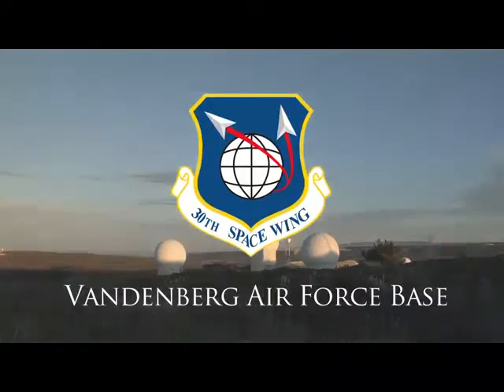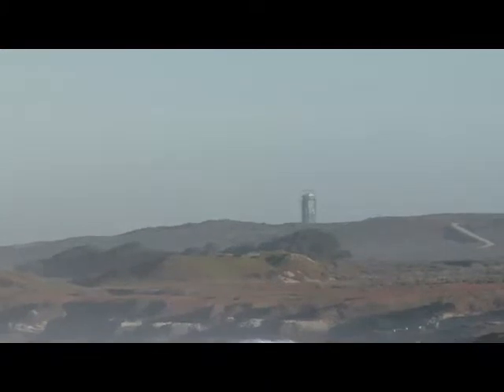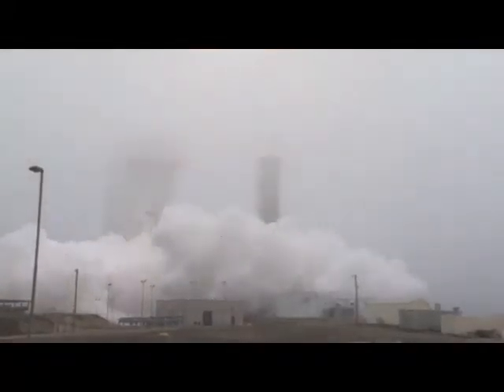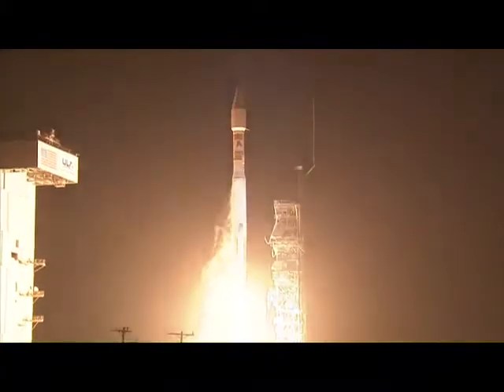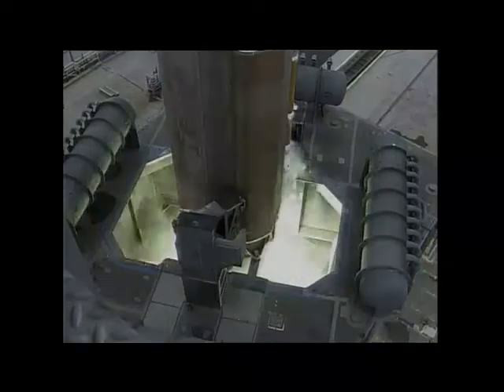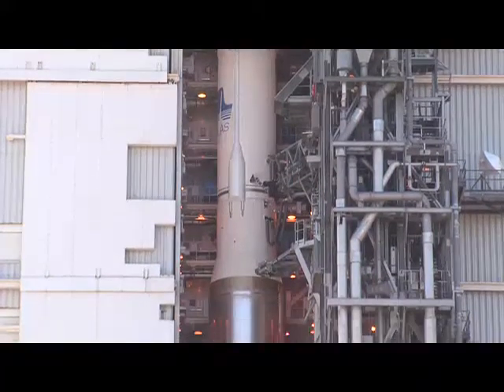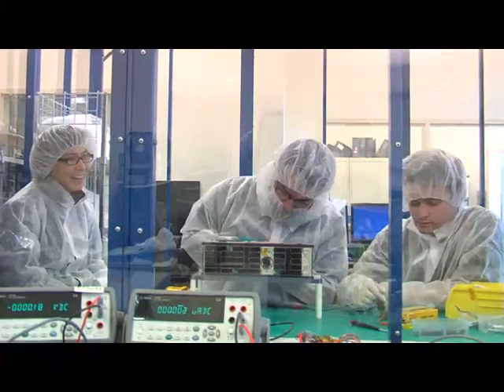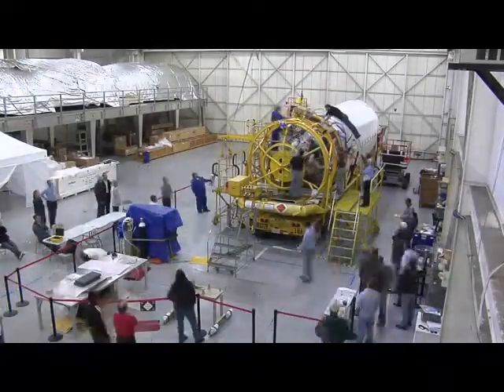INSIDE NPS October 2012